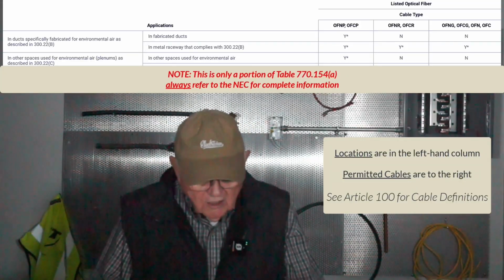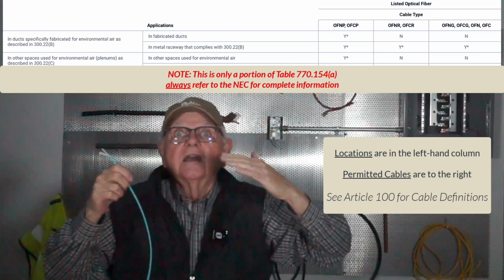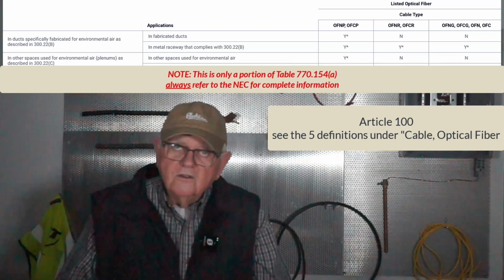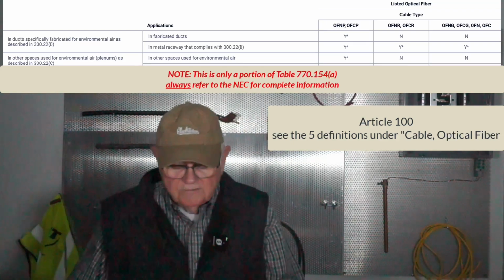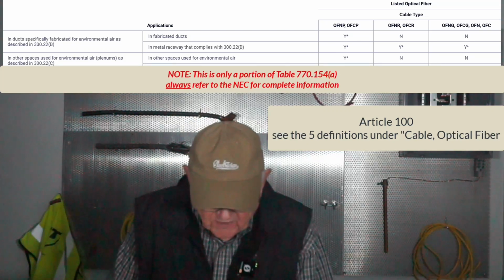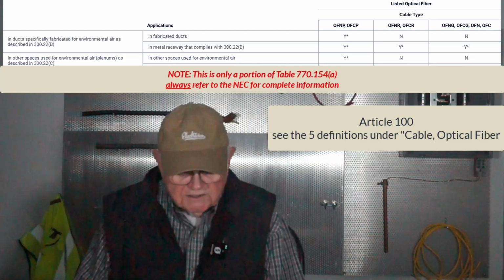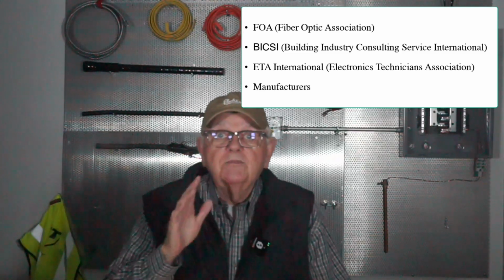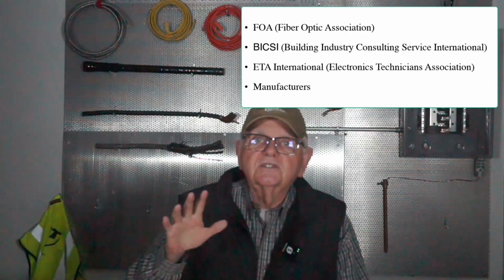EC&M Tech Talk — Optical Fiber Cable – Basics, Construction and Installation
In this EC&M Tech Talk, Randy Barnett reviews the concepts, cables used, and NEC rules Art. 770 Optical Fiber Cable. With the widespread use of fiber and expansion into residential markets, installers find themselves delicate fibers encased in durable cable in various locations. While the article specifies the rules for installation, an understanding of the cable construction, types and the jacket markings helps electrical and communication workers to select and apply the correct products for the application. Splicing and terminating optical fiber is much different than copper. In fact, hands-on training is needed to work with the special tools and connectors needed. Certification is recommended and a list of certification providers appears at the end of the video.

The video is divided into 5 logical parts:
1. Introduction to Optical Fiber – 02:20
2. NEC Definitions – 05:48
3. Types of Fiber We Install – 09:50
4. Article 770 Rules Highlights – 21:09
5. Getting into Splicing and Terminating – 32:06

Whether you currently install fiber, know you have a project in the future or want to learn more about the practical side of this topic, this Tech Talk will benefit you.